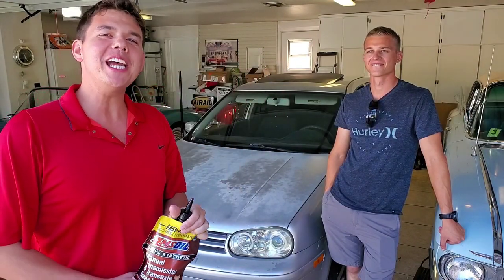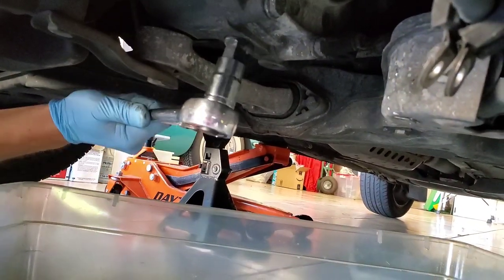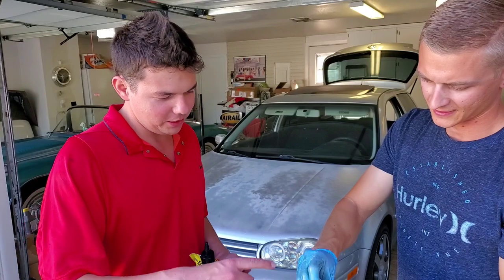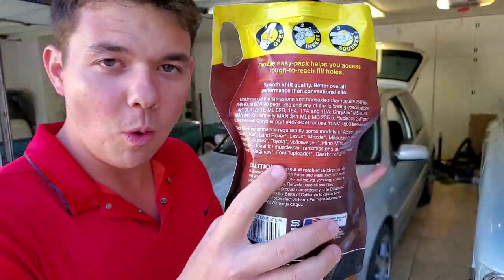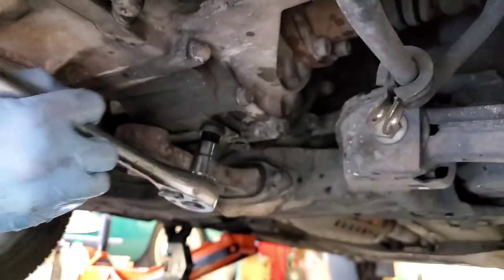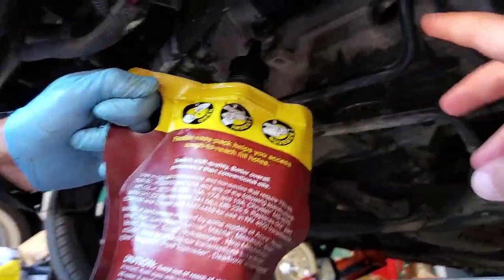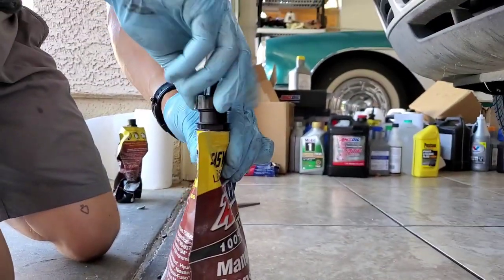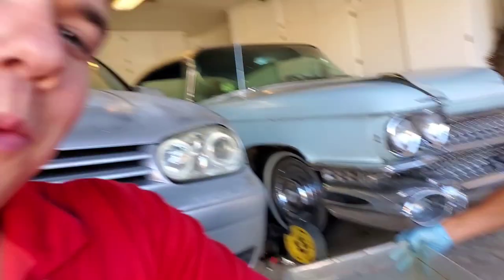VW Golf GTI AMSOIL 75W-90 Manual Transmission Fluid Change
Today we are with Matt and his 2002 Volkswagen Golf GTI and we are doing a manual transmission fluid change with AMSOIL 100% synthetic GL-4 75W-90 which is designed for some differentials and Transmissions which is called a transaxle which is a differential and transmission in one unit.

     It is very important to change this fluid about every 20 to 30 Thousand Miles because it is used for the differential and for the transmission all in one. For every 18 degrees hotter a lubricant runs it oxidizes at twice the rate.

     How should I help you with your vehicle?

     Are You against learning about AMSOIL?:

1. Where can I find AMSOIL?

2. What makes AMSOIL different than other oils? -

AMSOIL is 100% Synthetic & has higher film strength & last 4×longer then Mobil 1 EP which protects and separate metal parts keeping them from wearing and Lasting Exponentially longer 3. Why should I use AMSOIL?: It protects the engine so it will last longer. Less oil changes less often(once per year/15,000miles) or longer... Save money in Gas & Time making it less expensive then a free oil change over the year

If your vehicle is not on the lookup guide this is AMSOIL Tech Support be sure to refer to Eben 5331179

Order AMSOIL By Phone: Be sure to give them my number so I get credit for helping you Eben #5331179 and tell them you would like to be a Preferred Customer. 1. It costs $10 for 6 months or $20 for the year which is well worth it. 3. Eben dealer number 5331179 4. Orders over $100 will be shipped free.

Industry-standard 3rd party testing results: AMSOIL Signature Series 5W-30 Synthetic Motor Oil protects against harmful deposits on turbochargers 4X better than Mobil1® Extended Performance and 3.6X better than Royal Purple® in industry-standard testing*.